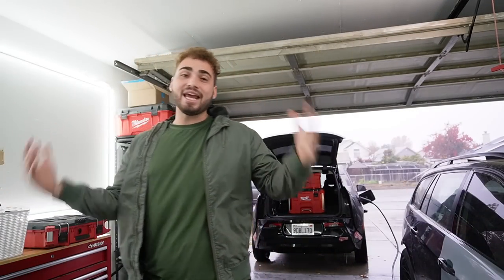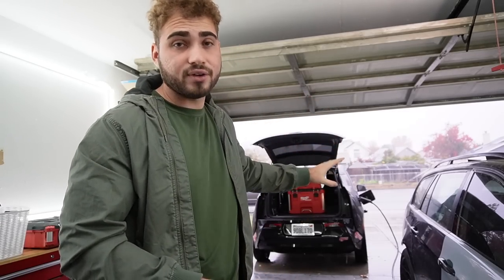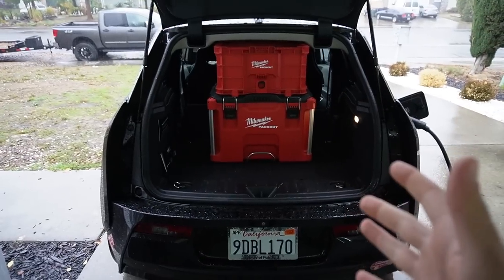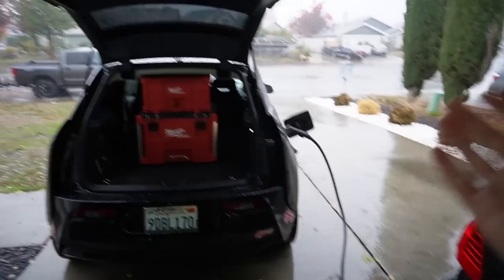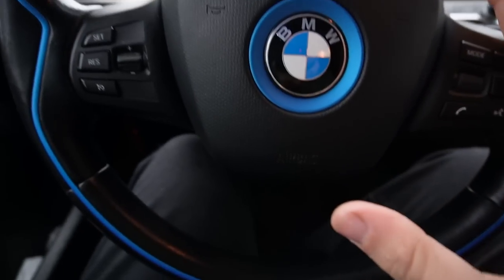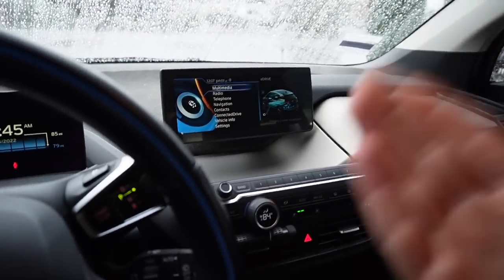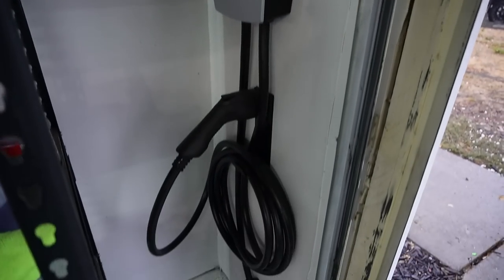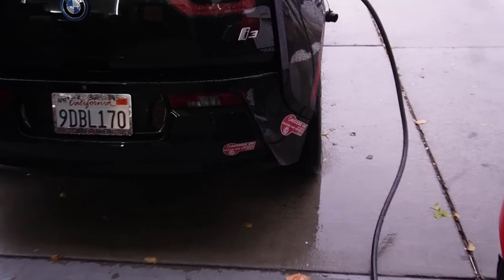If You Are A Car Enthusiast, You NEED TO BUY A BMW I3 DAILY NOW!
Lectron V-Box 48 Amp Electric Vehicle Charging Station

KiesMotorsports (NOUR5)
SimplyCarbonFiber (NOUR10)
BurgerTuning
FCP EURO
AzaAutoWheel
Suvneer
SSR Performance
Valvetronic (NOUR)
RoughCountry